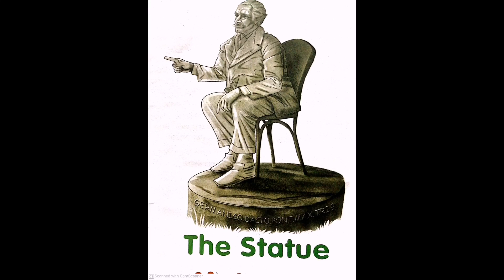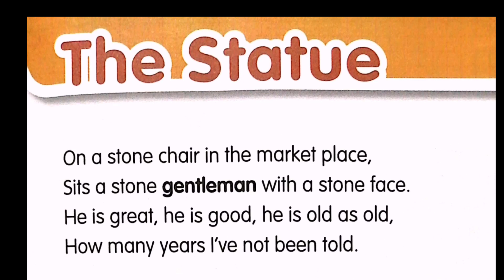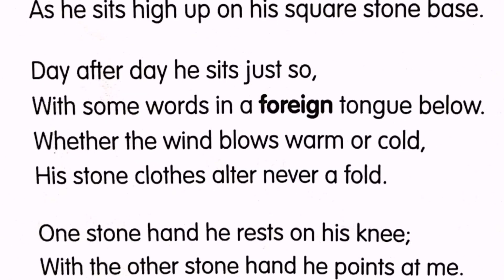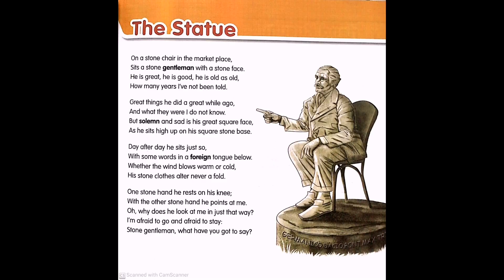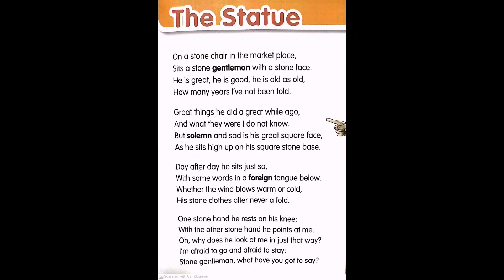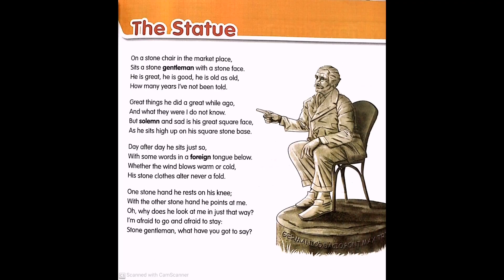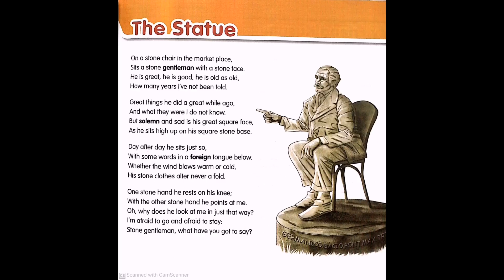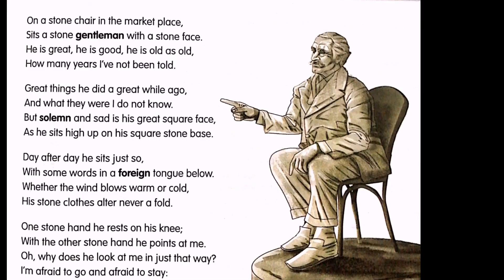Xseed. The statue poem summary and explanation|XSEED LESSONS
The statue a poem
By James Reeves.

XSEED ENGLISH grade 6